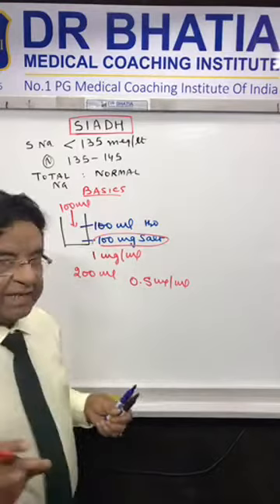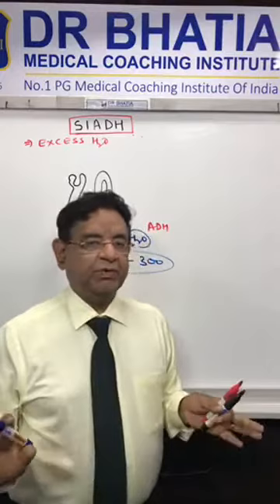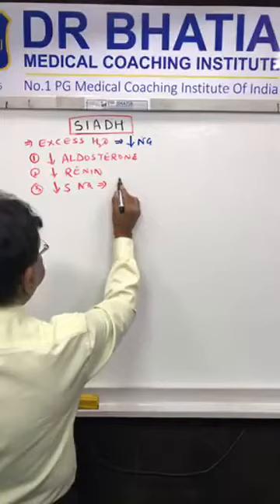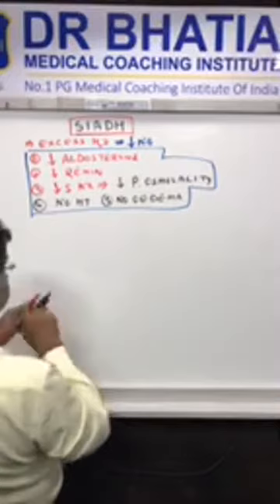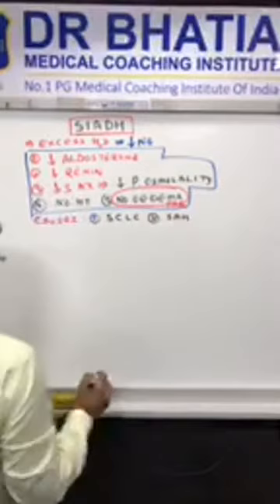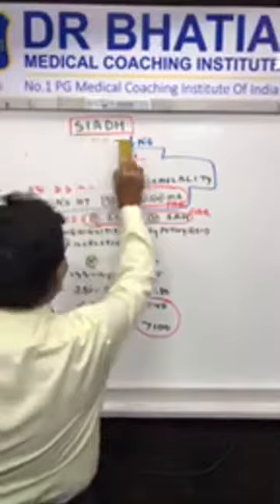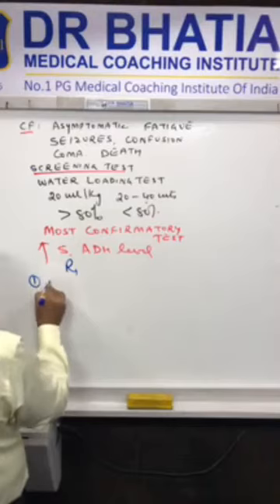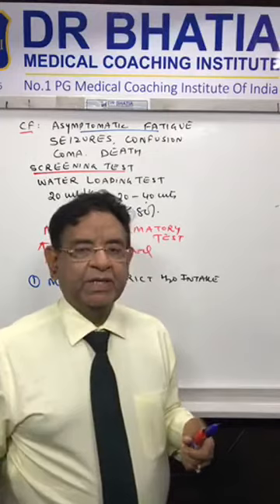Discussing on SIADH | Doctor Mukesh Bhatia | Facebook Live class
Dear friends,
Dr Mukesh Bhatia's FB LIVE class.